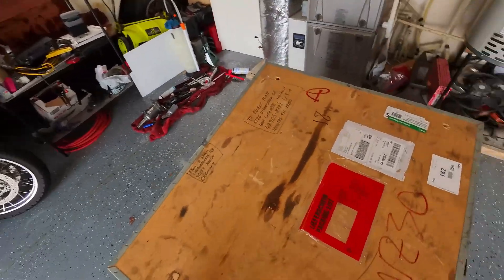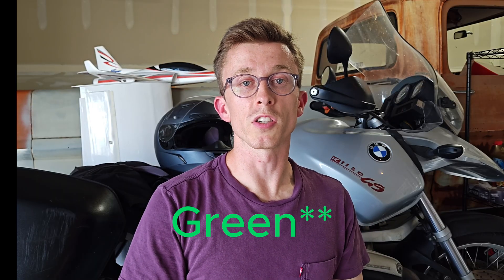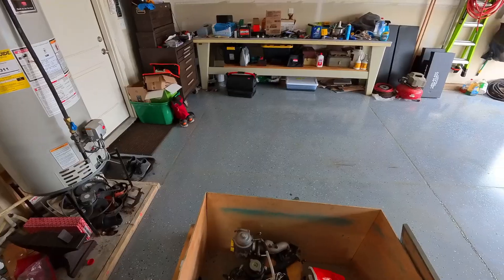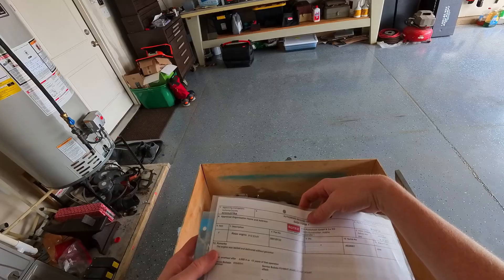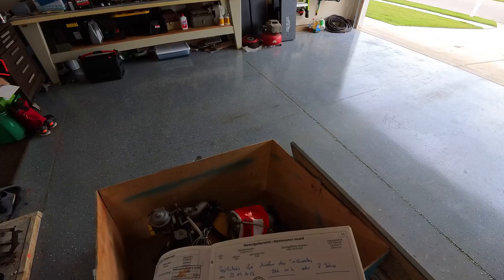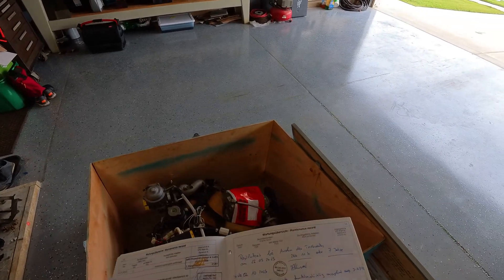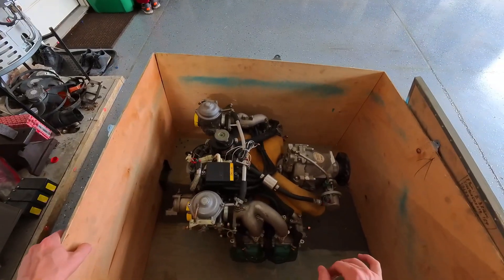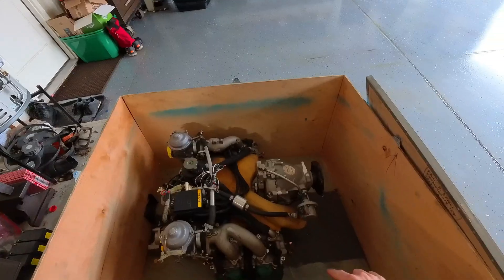I'm Building an Airplane in my Garage - Rotax 912 Unboxing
Kicking off the Ruckus build series with a solid start. We receive the Rotax 912S and chat about the Ruckus and Rotax choices.